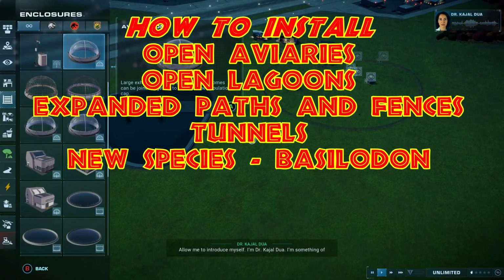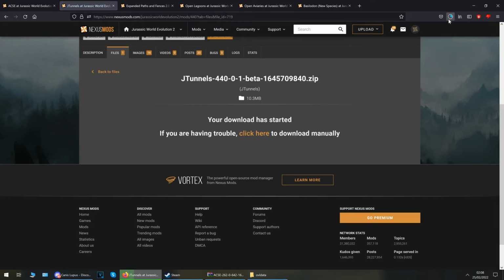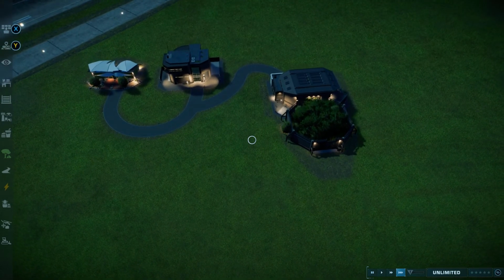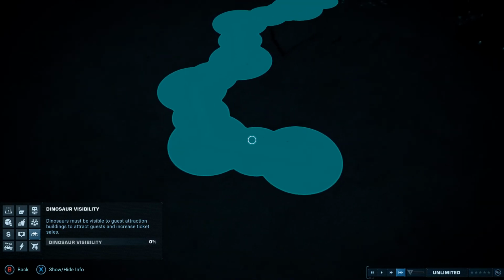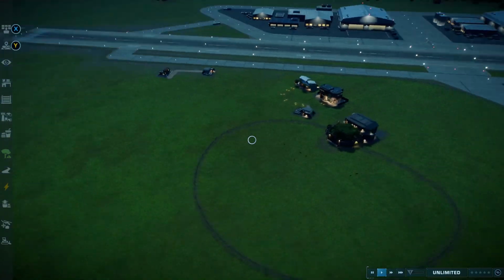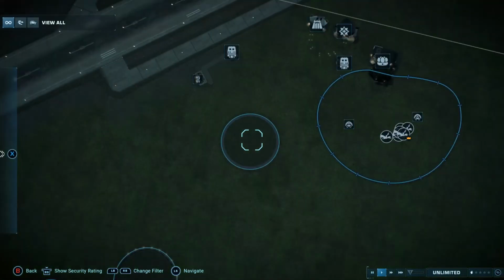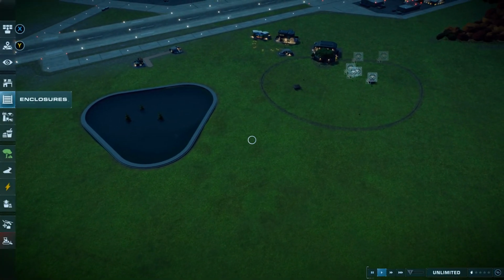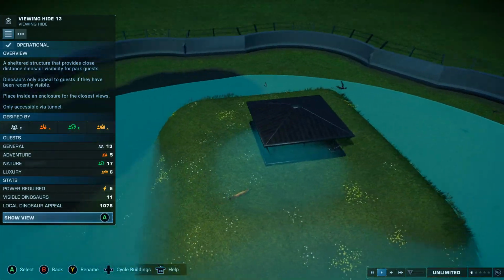NEW MAJOR MODS! - Install Guide and Showcase! - Guest Tunnels - Open Aviaries - Open Lagoons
This video is now out of date.

This guide follows on from the previous Mod Install Guide Video which can be found here;

If you are new to modding Jurassic World Evolution 2 then I hope this video helps.
Bear in mind that all mods will work together without issue and you can pick and choose which ones you want to use.
Just remember to install the ACSE which is shown in the video. It is essential for all other mods to work.

Giant thanks to all mod authors but for the purposes of this video an even bigger shout to Kaiodenic and Joseba for the mods showcased. Also Inaki for his great work on the ACSE.

Links
Winrar (for those who do not have a zip program);

The latest update broke some mods. Most have been updated but if links are missing then they are currently being fixed.

Open Aviaries;
(Needs Updating)

Basilodon (New Species);
(Needs Updating)

Chapters
00:00 Intro
01:51 Mod Install Guide
08:37 Mod Showcase
31:18 Special Mentions and Outro